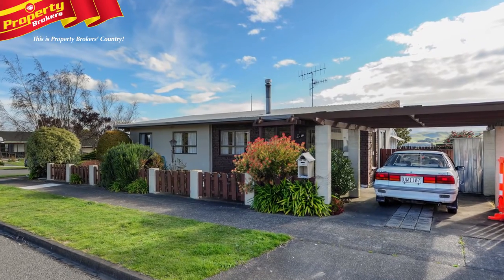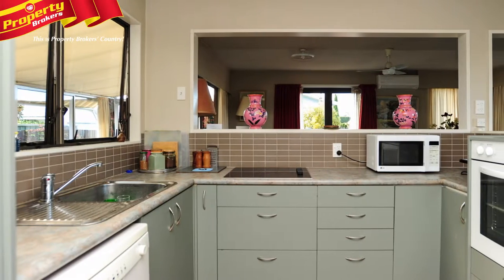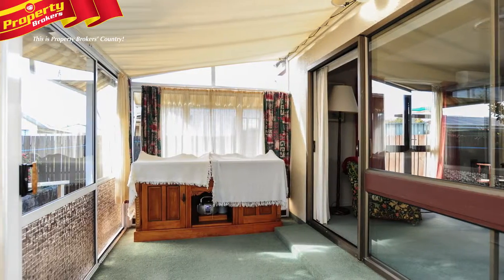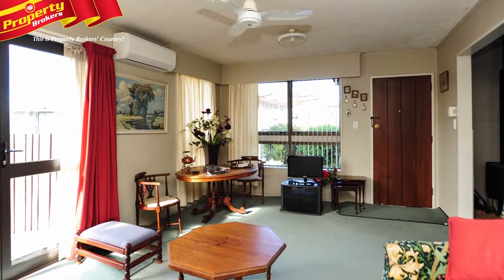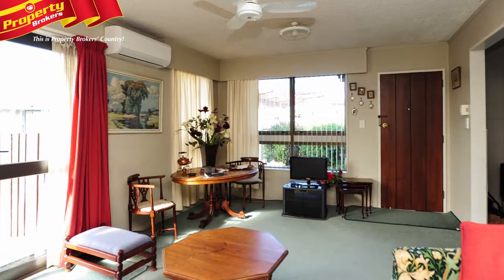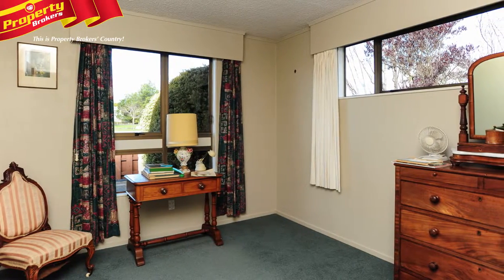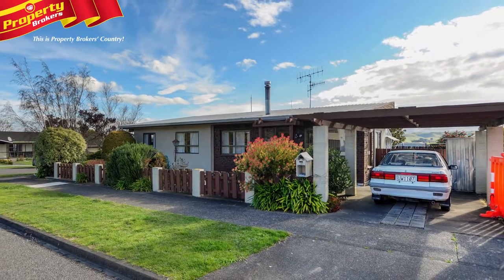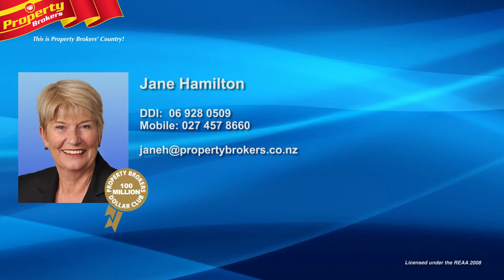6b Mt View Place, Waipukurau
Townhouse living
6b Mt View Place is a lovely, sunny and low maintenance townhouse that will be ideal for those seeking the peaceful life.
Inside you will find a semi open plan living, dining and kitchen space with a double slider that opens through to the conservatory. There are two double bedrooms, a renovated bathroom and French doors that flow out to the north facing deck.
No need to worry about comfort, as the home is provided with a heat pump, a freestanding Kent fireplace and a ceiling fan to circulate the heat throughout. Also of note are the excellent storage areas that will be a pleasant surprise!
Outside is a compact easy care section, an internal access single garage and an additional single carport.
Set in an area of similar homes and owners in a quiet cul-de-sac, this property promises tranquility. Organise your viewing by giving Jane a call today.
Jane Hamilton at Property Brokers, Waipukurau. Call Jane anytime on 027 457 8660